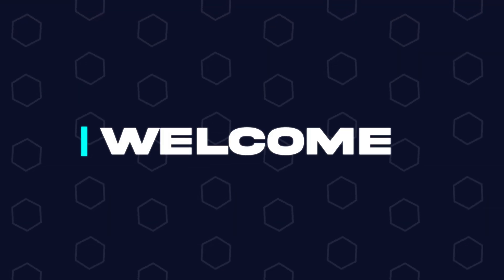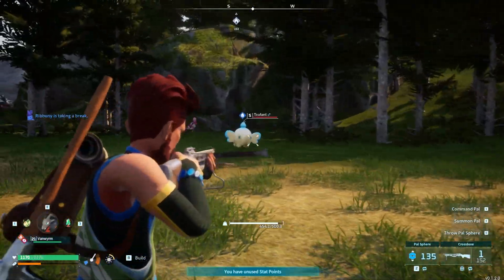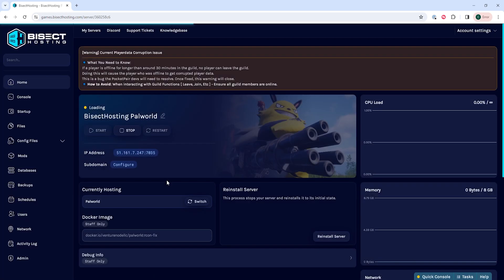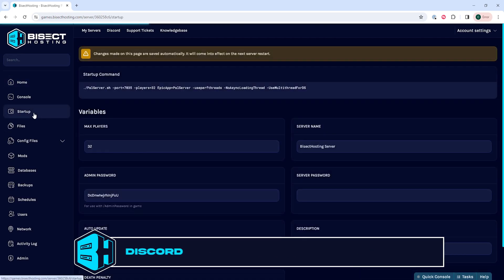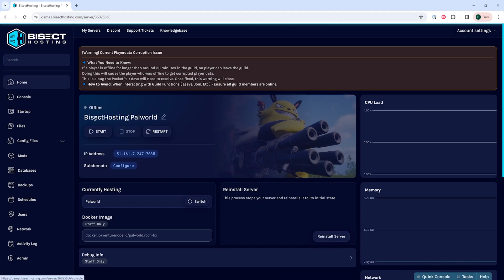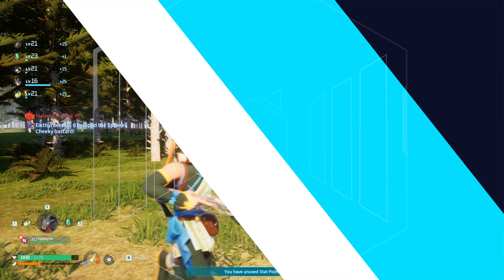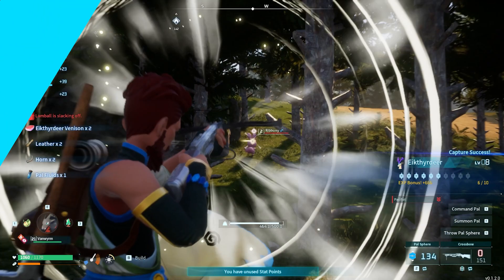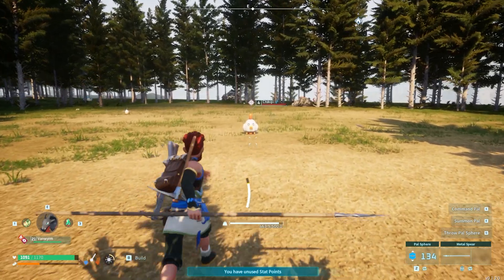How to Change the Name of a Palworld Server!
Learn How to Change the Name of a Palworld Server!

Changing the name on a Palworld server allows players to find the server with a unique name easily through the server browser. This also enables server owners to describe what their server is all about.

TIMESTAMPS:

0:00 Intro
0:21 Stop Server
0:29 Change Server Name
0:49 Outro